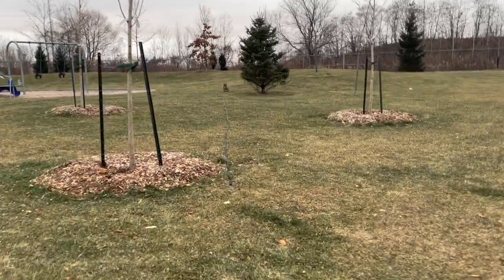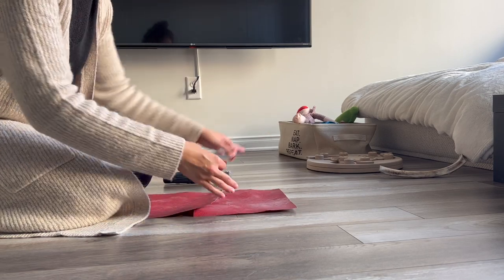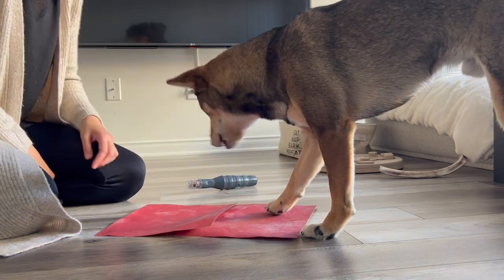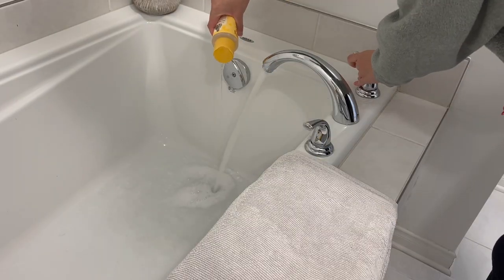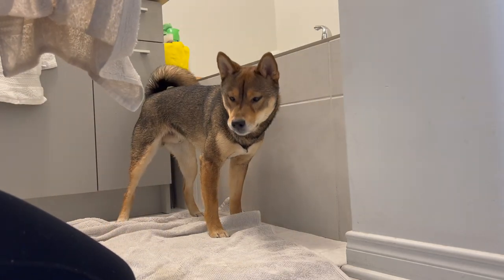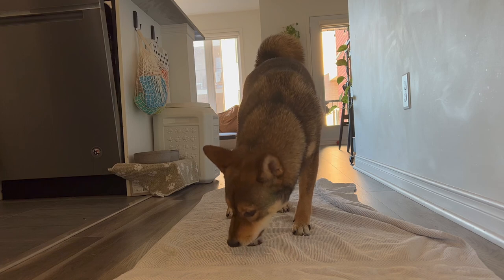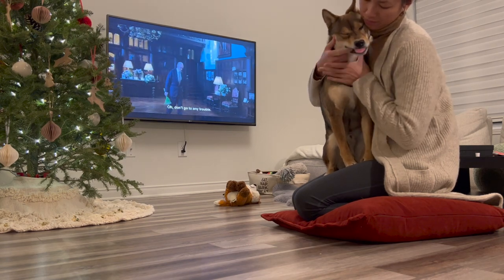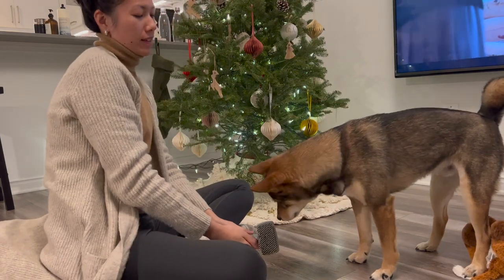VLOGMAS Day 15 ✂️🚿 SHIBA INU grooming routine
Harness and leashes | PEACHY DOGS

Other:
Nail Grinder